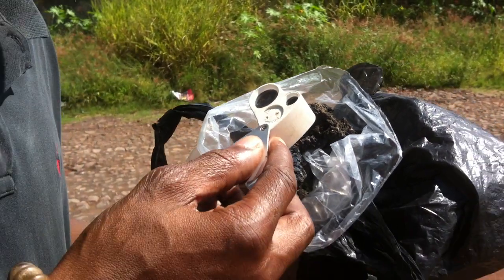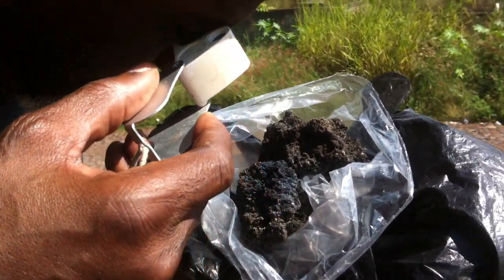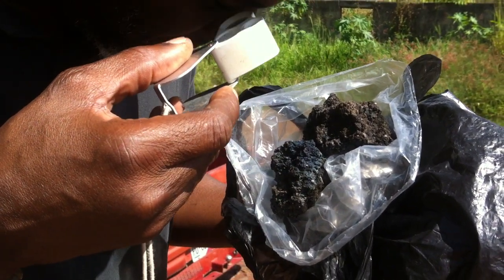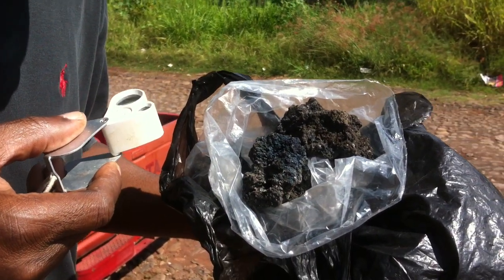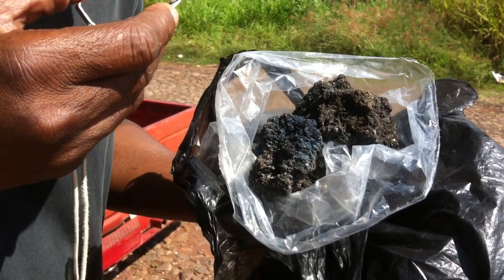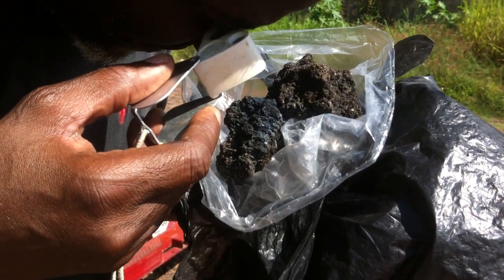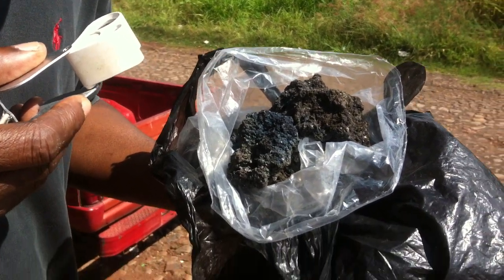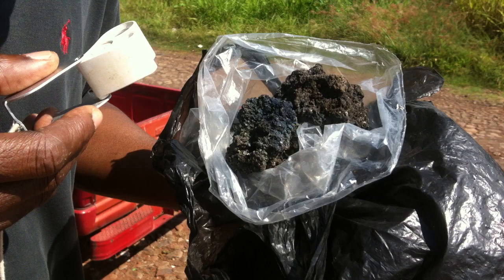From Raw Volcanic State To Process Stage!